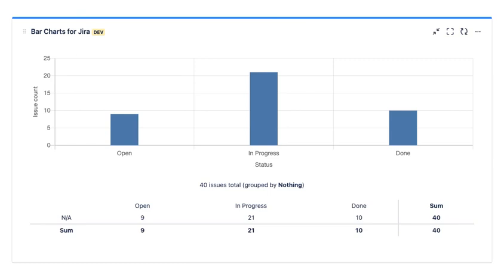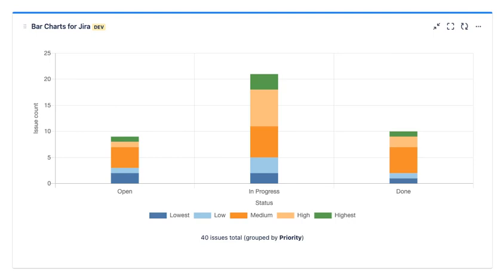Bar Charts for Jira (Cloud)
Bar Charts for Jira allows you to display a generic bar chart on your dashboard. This video gives a short introduction to our app and its main features.

Interested? Install our app Bar Charts for Jira from the Atlassian Marketplace and try it for free